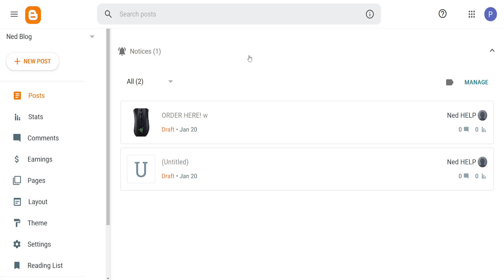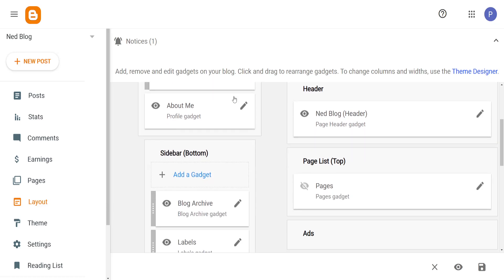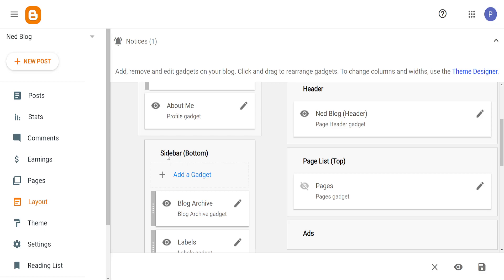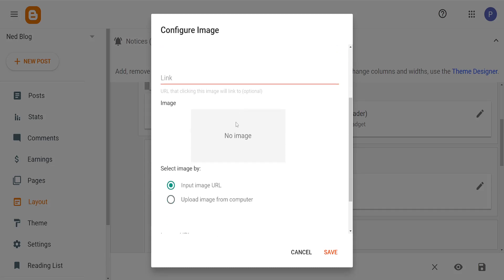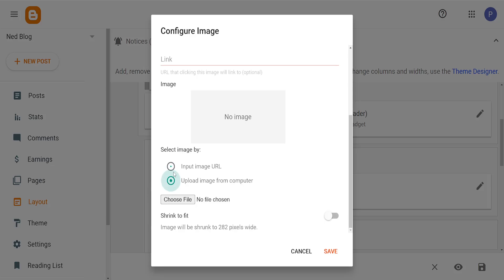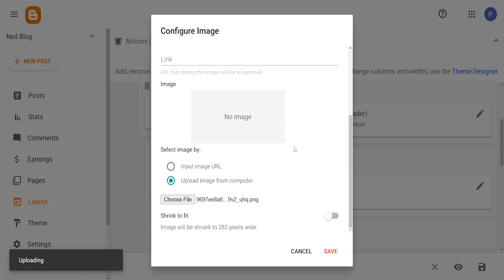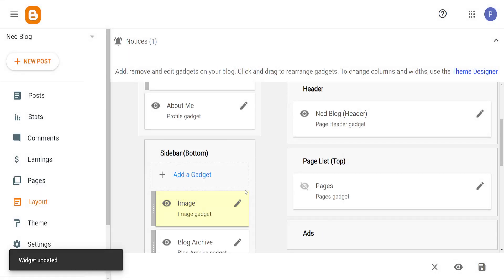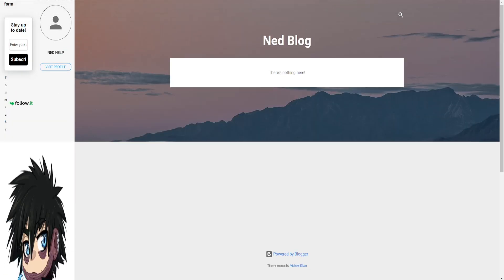How To Add Logo To Blogger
In this video I show you how to add logo to Blogger! If you want to learn how to add a logo to your blog then this is the tutorial for you.